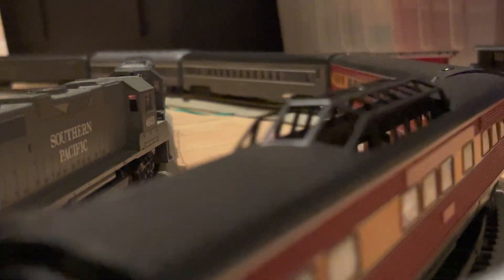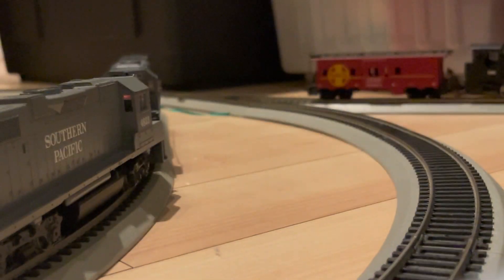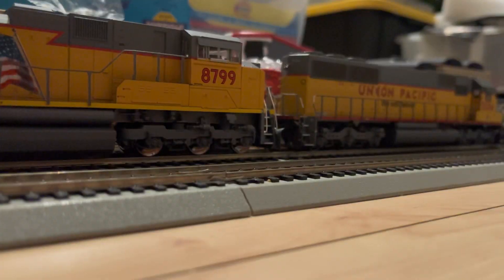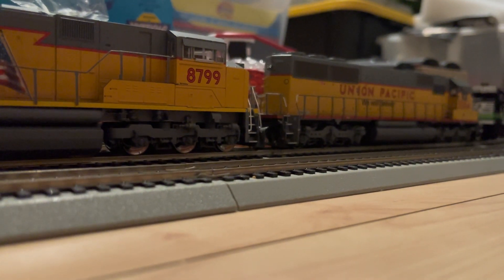Golden Empire Bay model railroad HO trains operating Summer 2023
Many bluebox HO locomotives and passenger cars but also new stuff such as the SP GP40-2, UP GP60, and more. Plus a derailment after some freight cars decoupled.